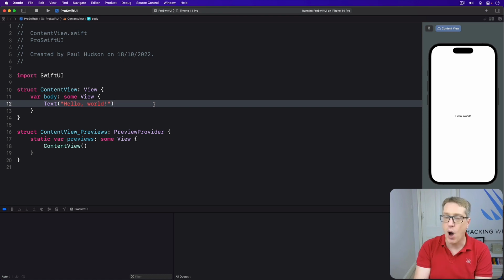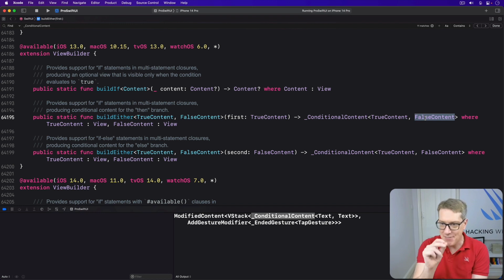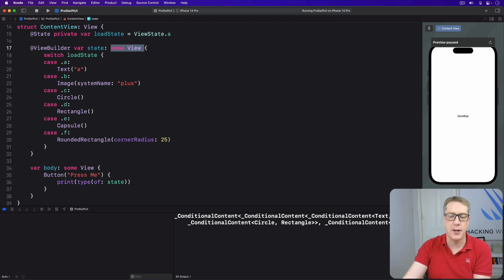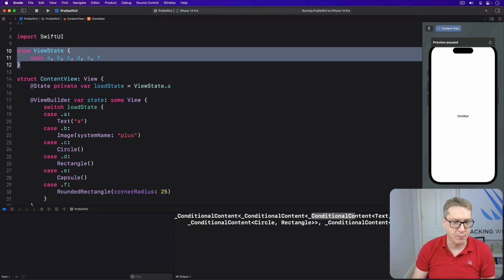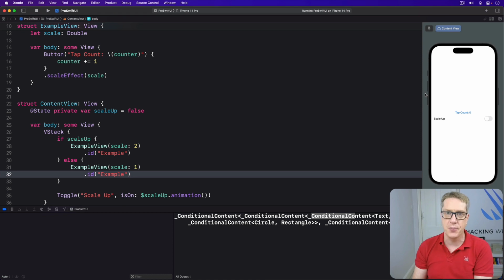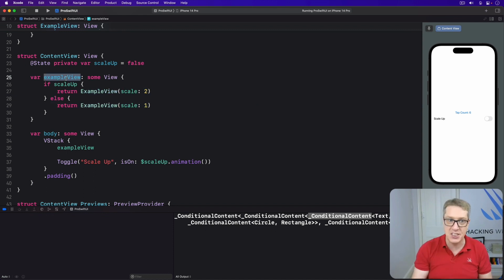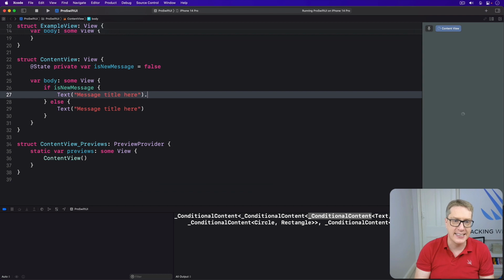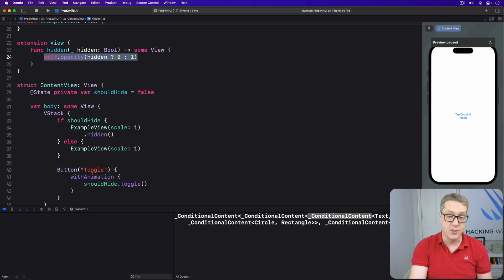1 6 Understanding identity